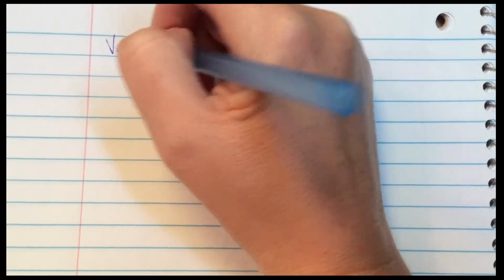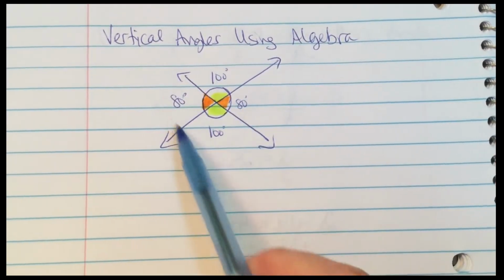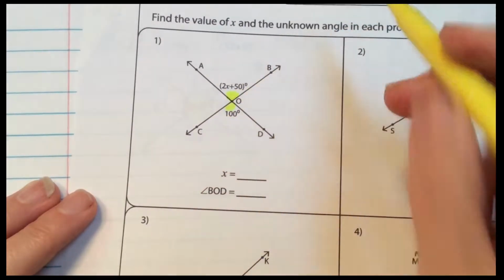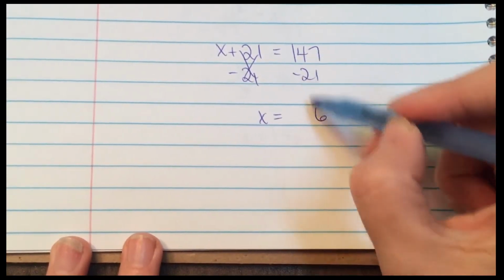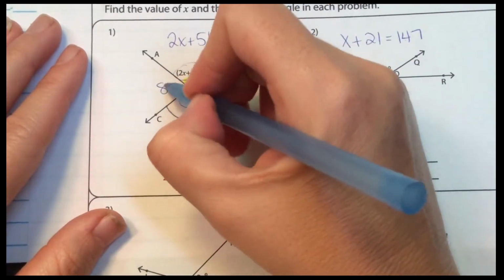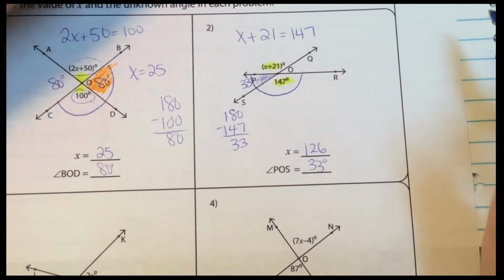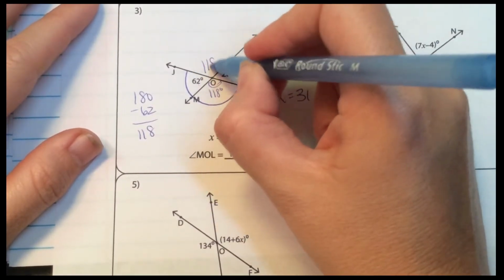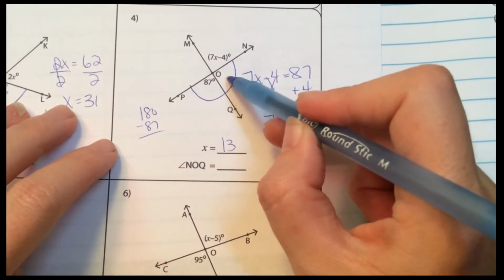Vertical Angles Using Algebra